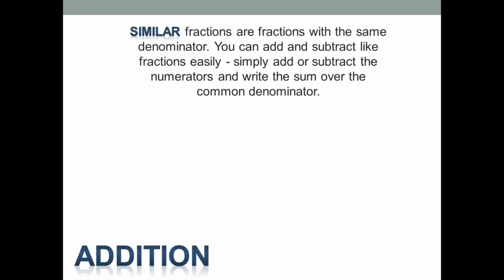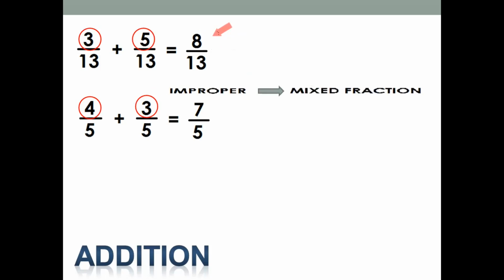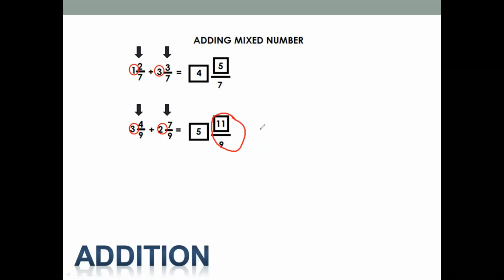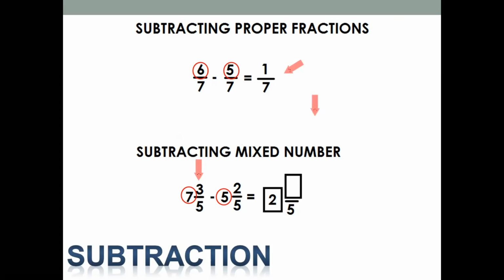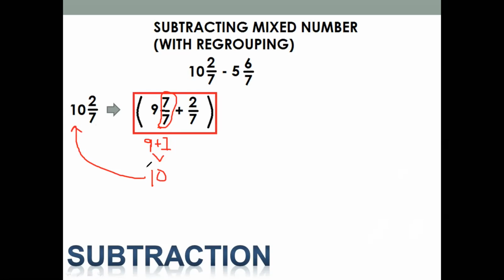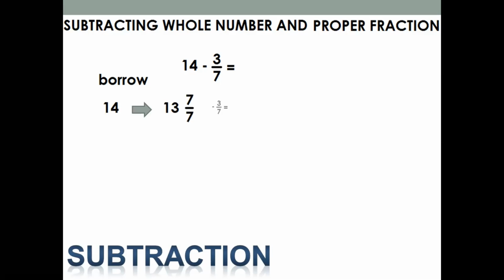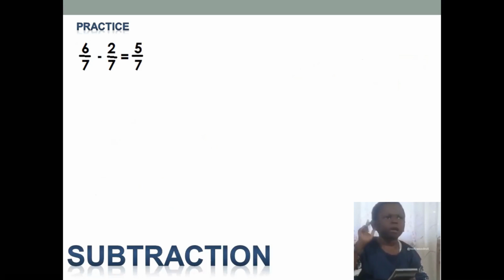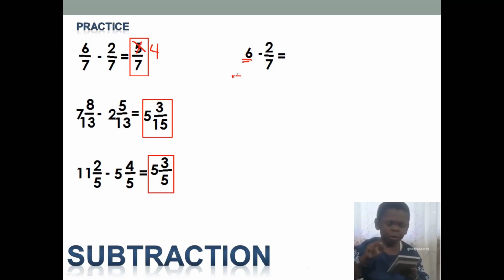ADDING AND SUBTRACTING SIMILAR FRACTIONS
This video is all about adding and subtracting SIMILAR fractions.

Thank you and I hope you learn something in my video. Good luck and God bless. ✌️